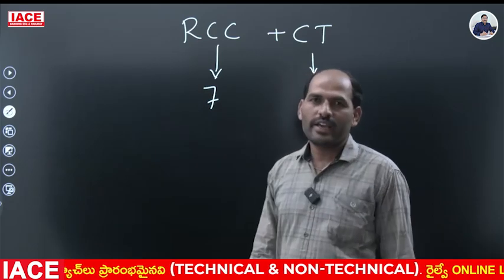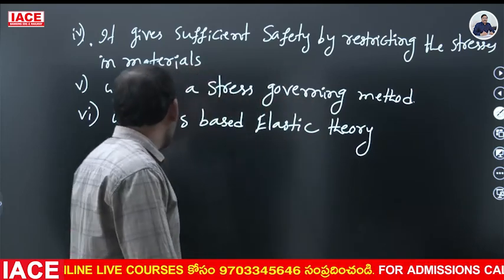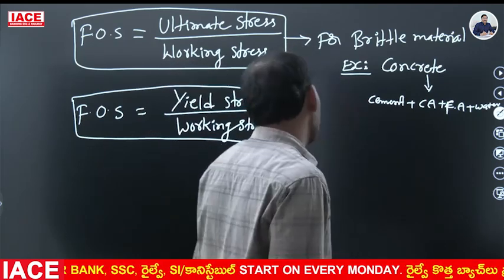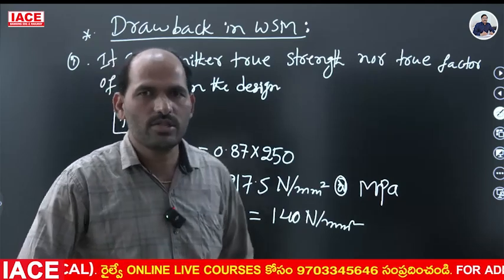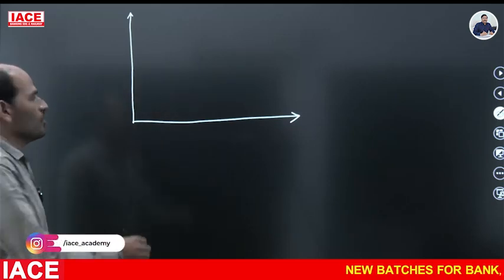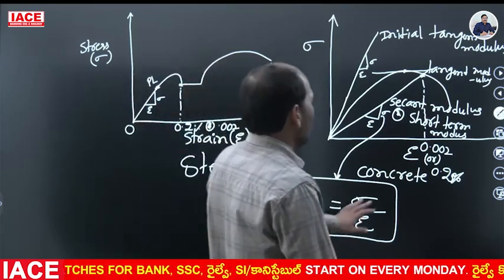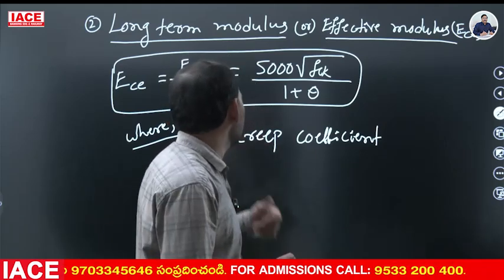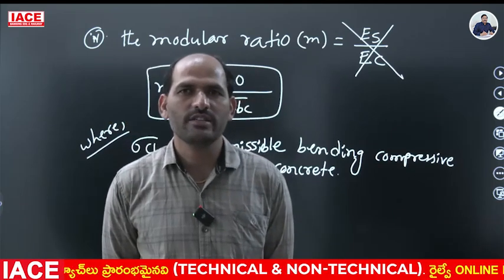రైల్వే RRB JE Technical FREE Demo Class | RCC (CIVIL) | RRB JE - CIVIL Classes | IACE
Just one click away to secure your Dream Govt. Job

Branches: Hyderabad - Dilsukhnagar, Ameerpet, KPHB, Nellore, Vizag, Vijayawada, Rajahmundry & Tirupathi.